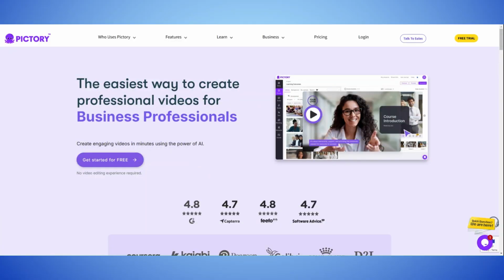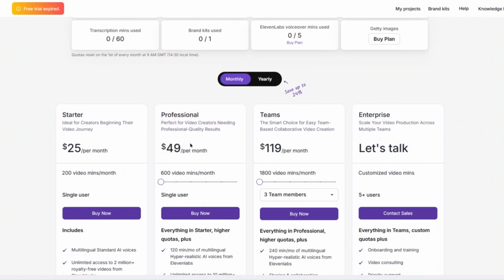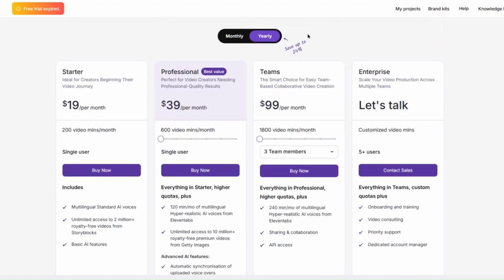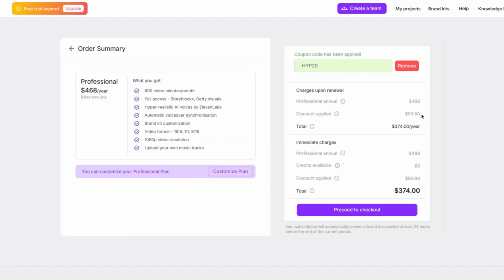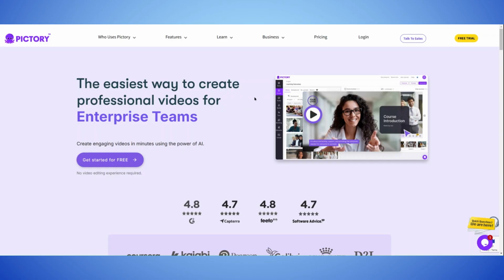Pictory AI discount code 2025 | Latest Pictory Coupon code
Pictory Coupon Code | pictory discount code | pictory ai coupon code 2025

(Use Coupon HYP20 to get 20% Disocunt)

☑ Watched the video
☐ Liked?

The description contains some affiliate links, which means that you will get exclusive discounts on your purchase if you decide to go through these links. We will also get a small commission on each sale, but it won't cost you anything extra